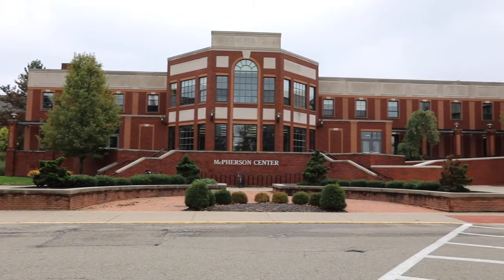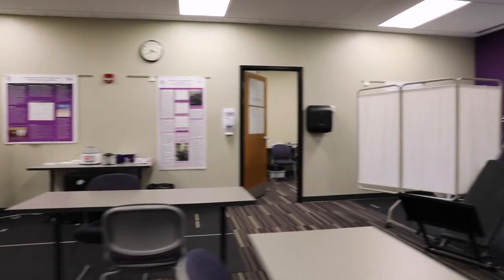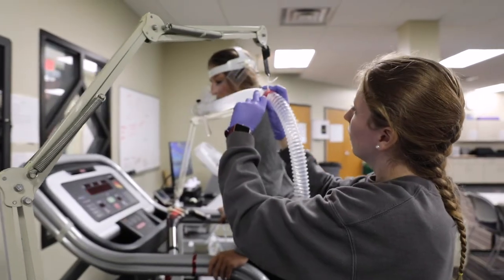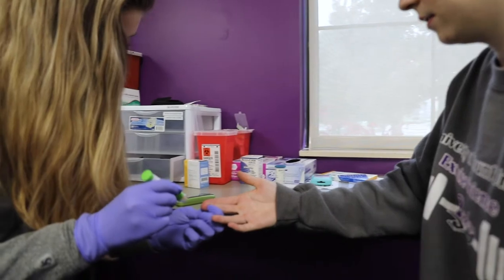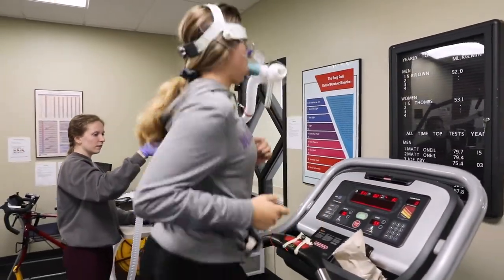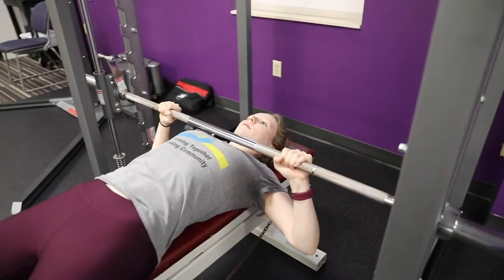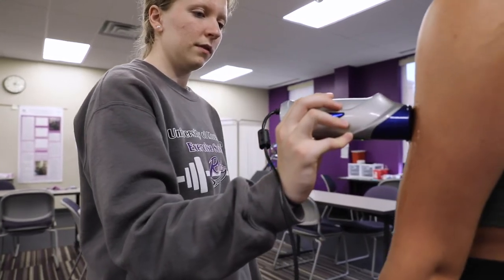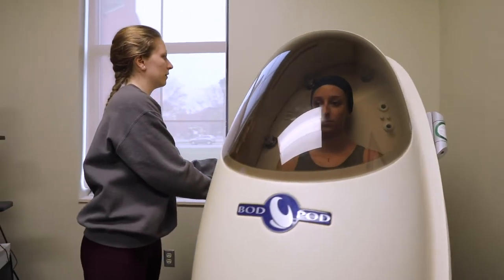Exercise Science Classroom Tour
The Bachelor of Science degree in exercise science at the University of Mount Union is a program for students interested in pursuing careers in the field of kinesiology or exercise physiology.
Our state-of-the-art facilities, not often found at institutions of our size, are available for exercise science students to gain the hands-on experience needed to excel in a rewarding field.